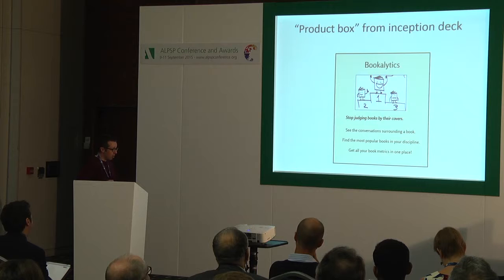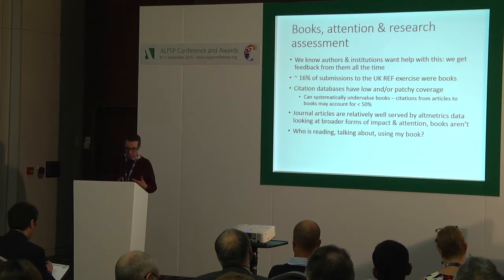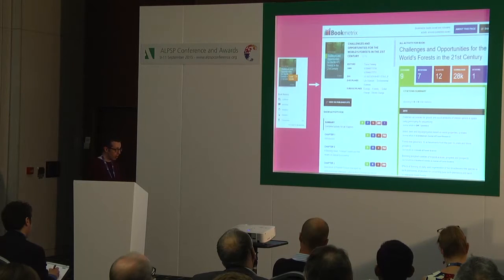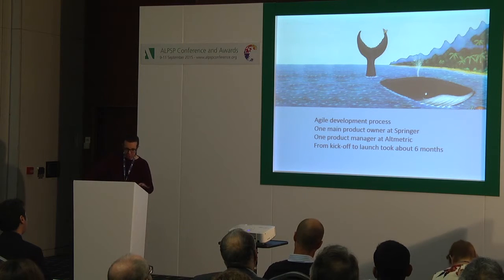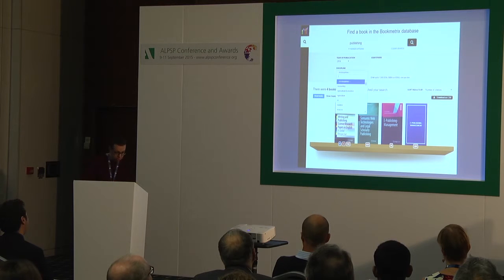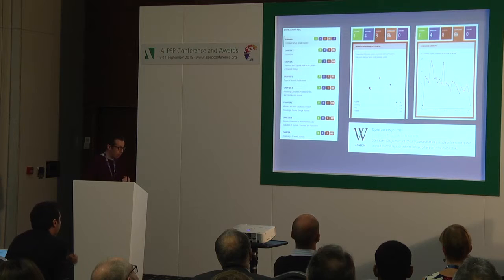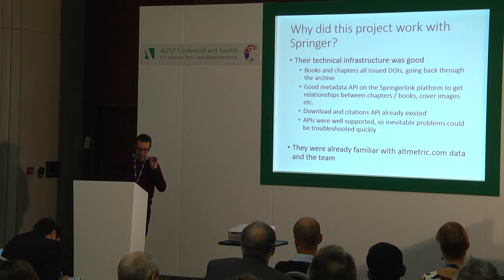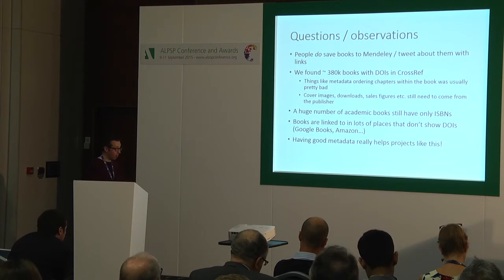Euan Adie Provides a Bookmetrix Update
From download counts and PLoS' article level metrics system to tools like altmetric.com the focus of metrics and data providers has been primarily focused on articles, with books their poor cousin. As a better understanding of the attention paid to books online and the associated data emerges this is beginning to change. Euan Adie, Founder of Altmetric focused on Bookmetrix, which is a pilot project altmetric.com have worked on with Springer Nature.